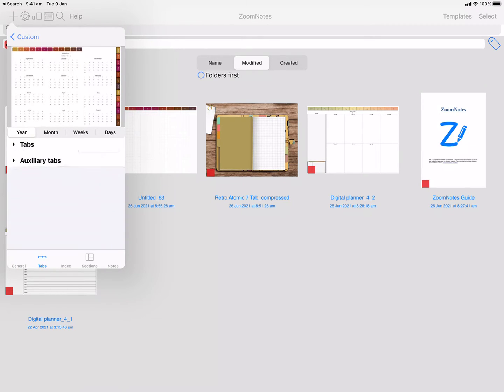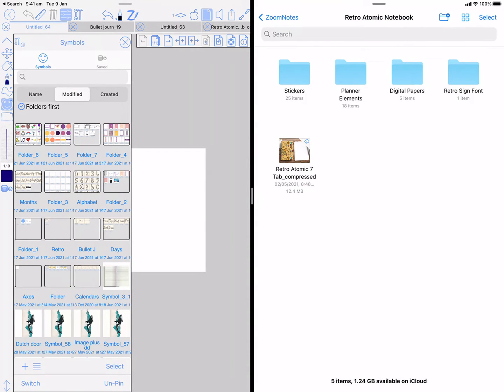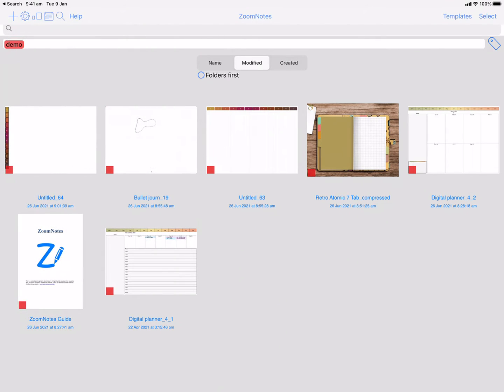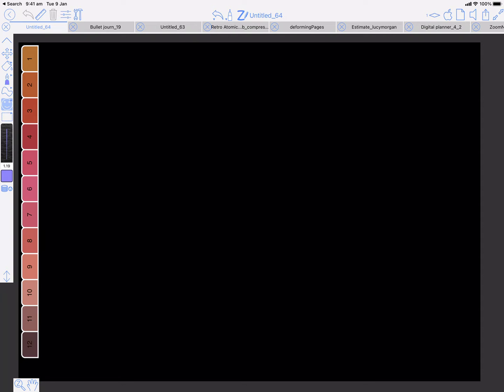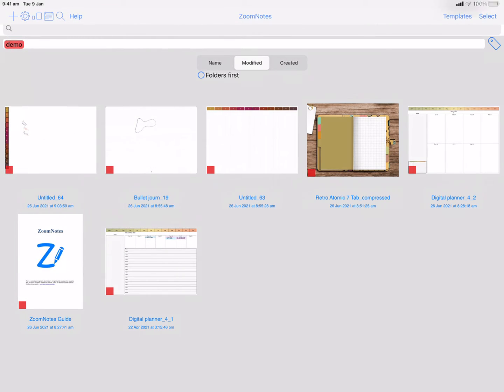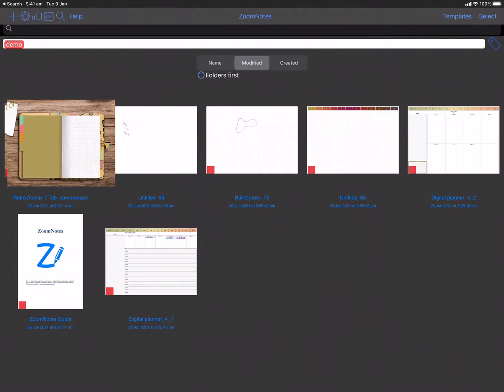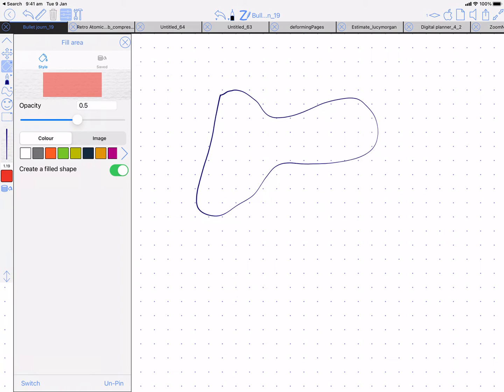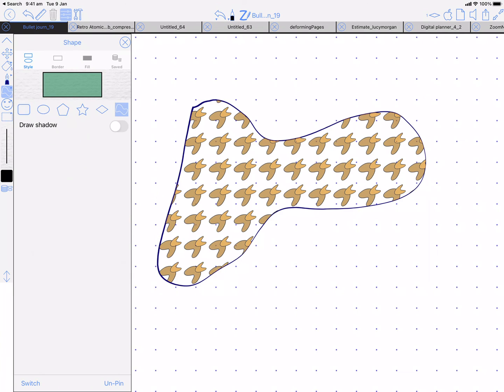Zoomnotes Update 8.5.9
A video showing the change in ZoomNotes  Update 8.5.9